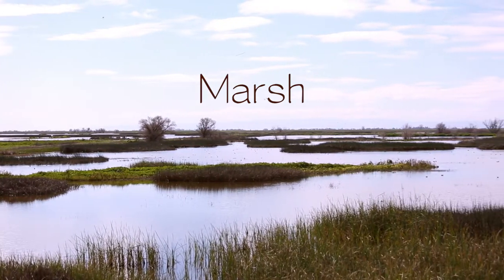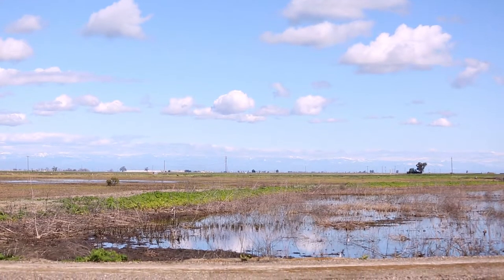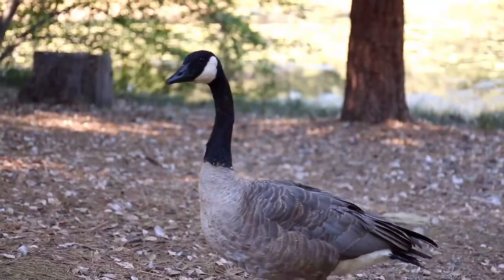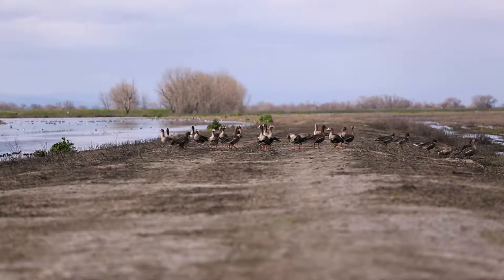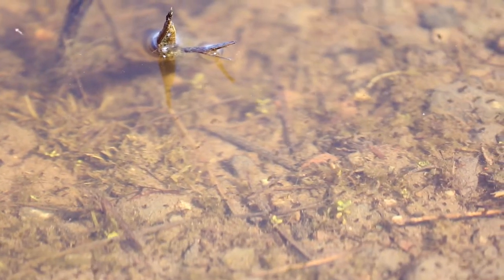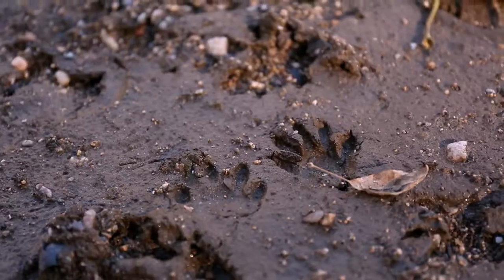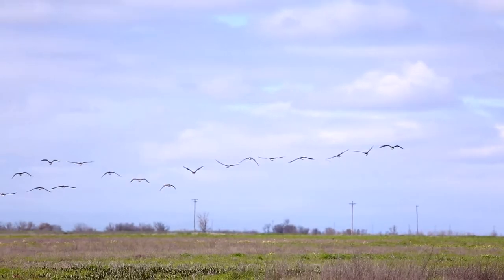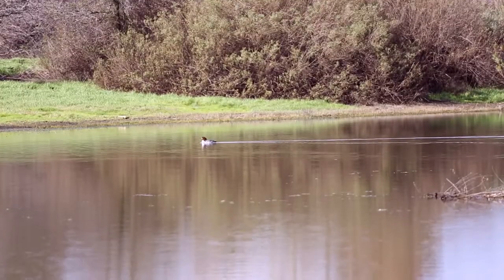Great Valley Museum: Marsh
The fresh water marsh is one of California’s most extensive Central Valley habitats explored by the Great Valley Museum. Visit a marsh in your Central Valley!